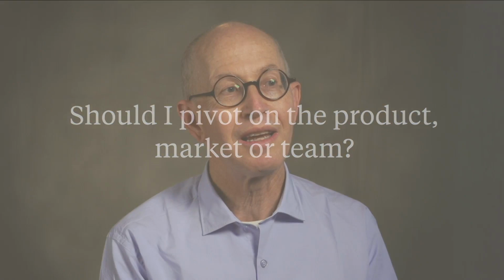Robert Chess: When A Plan Doesn't Work, Managing Through The Pivot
First time entrepreneurs are natural optimists.  But all that positivity can be a detriment when it prevents you from recognizing that it's time to change course.

Stanford Graduate School of Business Lecturer Robert Chess says there are signs that a company needs to pivot and ways to manage the process to help your start-up not only survive, but thrive.